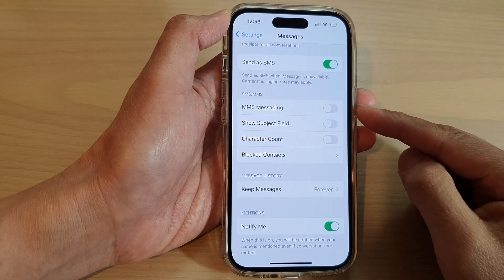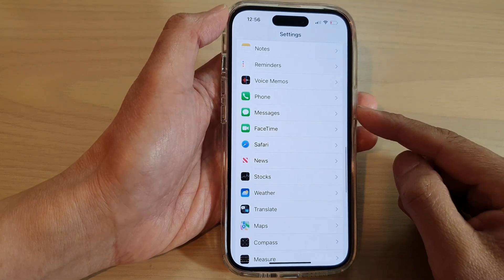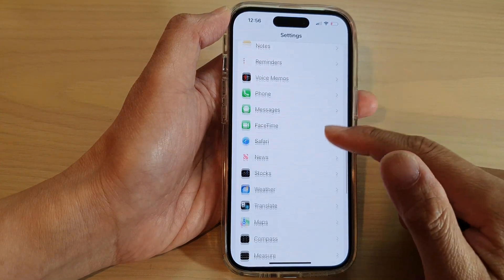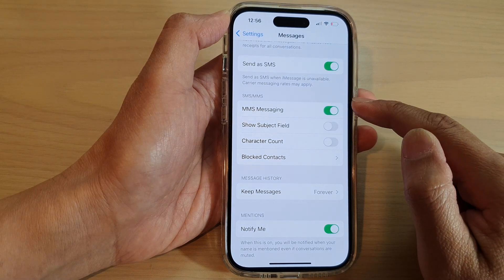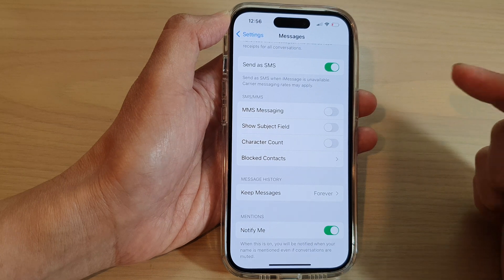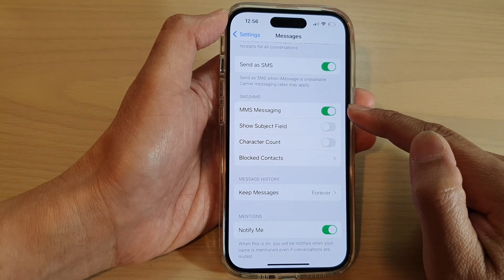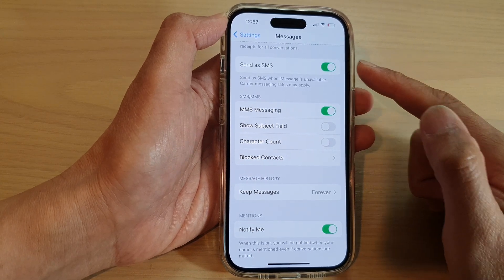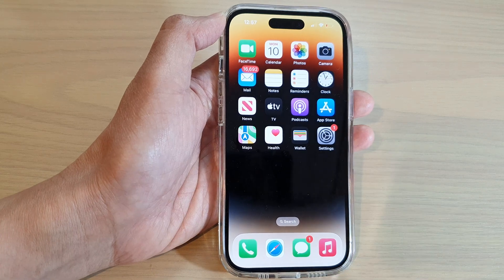iPhone 14's/14 Pro Max: How to Turn On/Off Messages MMS Messaging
Learn how you can turn on or off Messages MMS messaging on the iPhone 14/14 Pro/14 Pro Max/Plus.